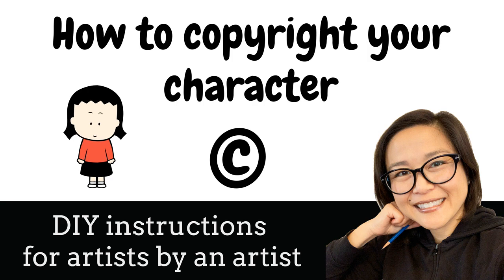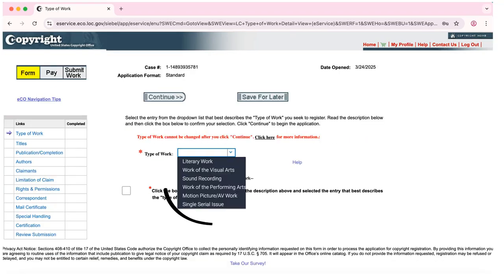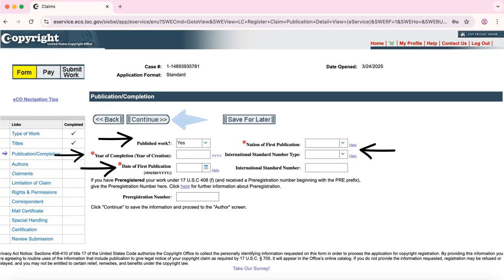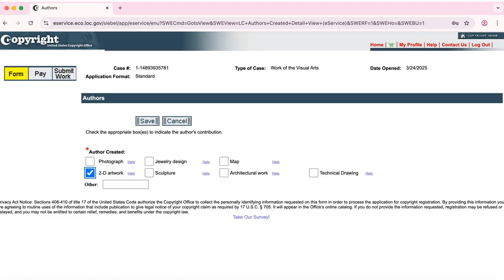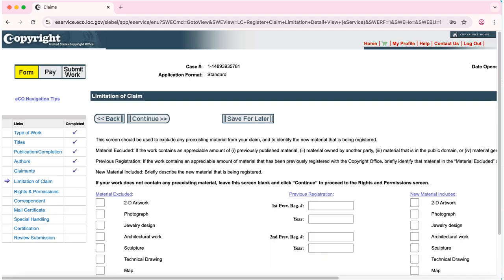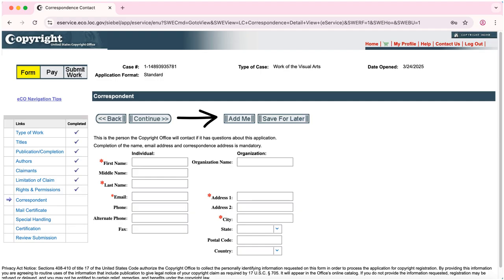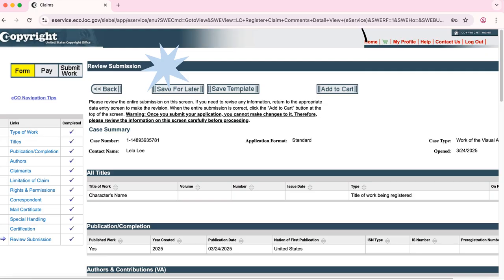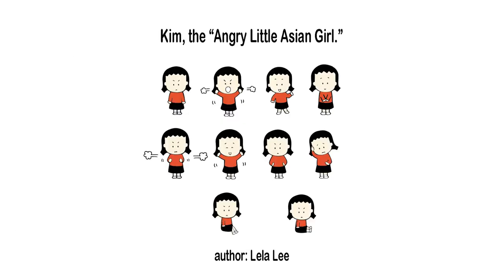Register a Copyright — Here’s How (DIY Guide)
Copyright can feel confusing and intimidating, especially for independent artists. In this video, I walk you through how I register the copyright for my artwork step by step using the official U.S. Copyright Office website.

This is a plain-language guide for creators who want to better protect their work and understand what’s involved in formally registering copyright.